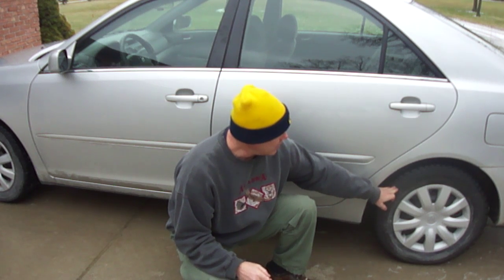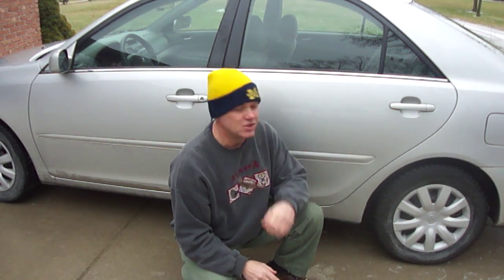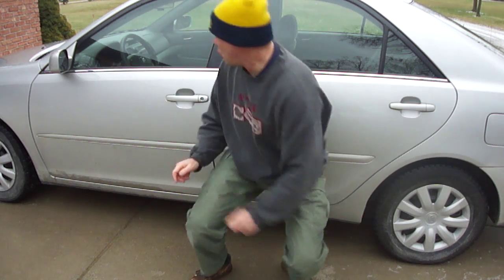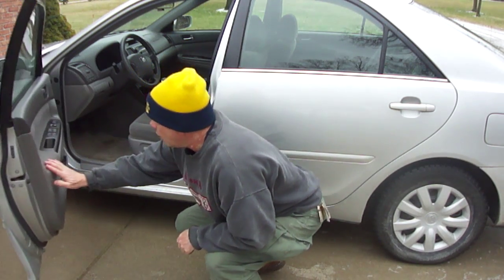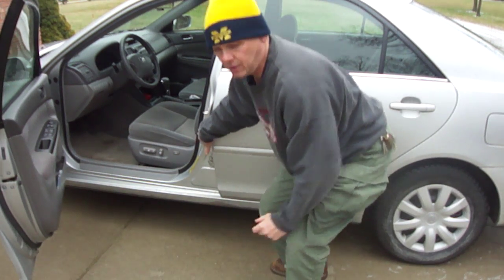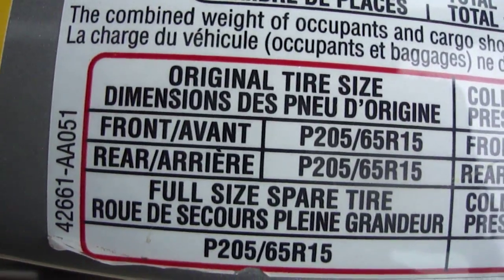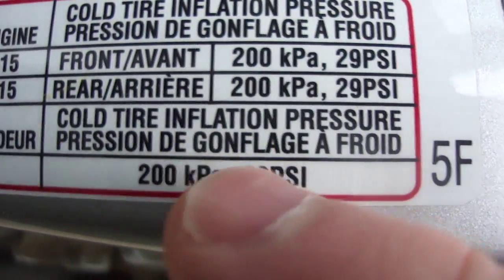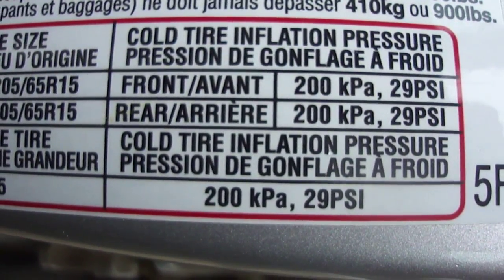What Is The Correct Tire Pressure For Your Car? Fast & Easy!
YOUR LIFE IS RIDING ON YOUR TIRES!  Surprisingly a lot of people don't know what the correct tire pressure is for their vehicle.  You might also like watching